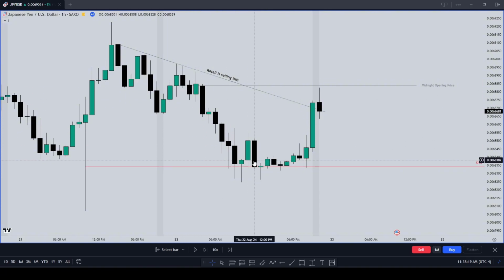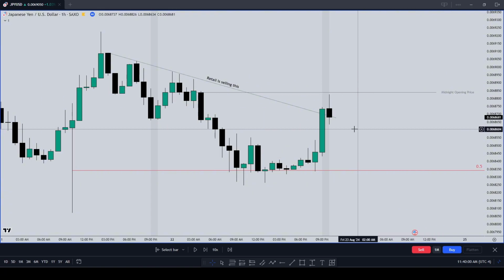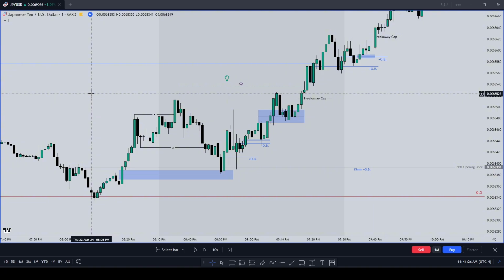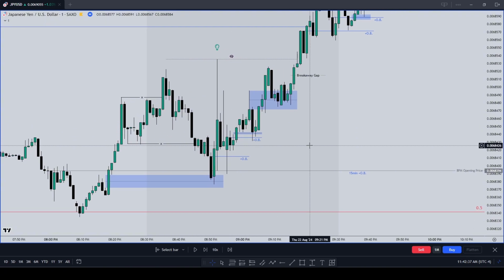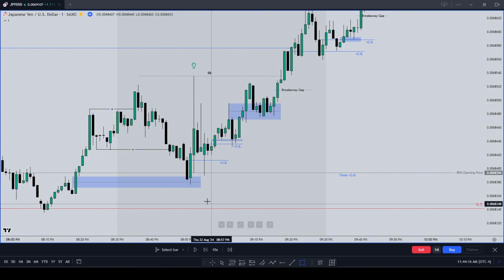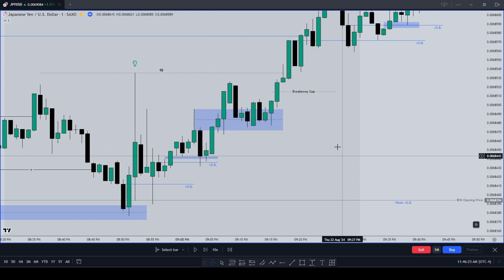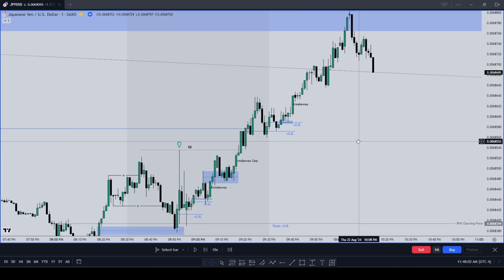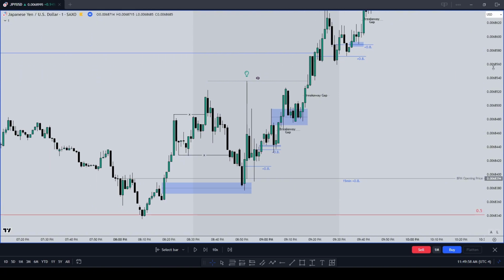$JPY/USD August 22nd, 2024 l ICT Concepts l Market Review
In this video, I review $JPY/USD Market Review [ICT Concepts] - 08/22/2024

Recommended Resources👇:

💻 "The Trading Alchemist Guidebook"